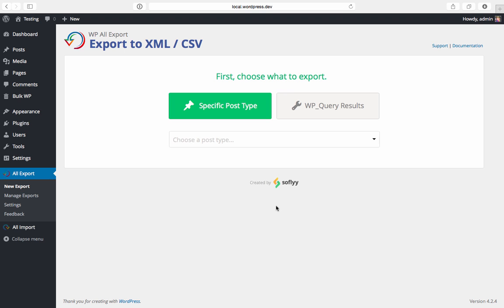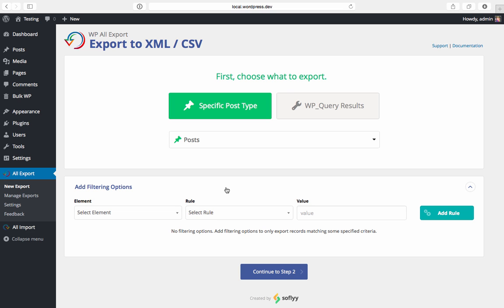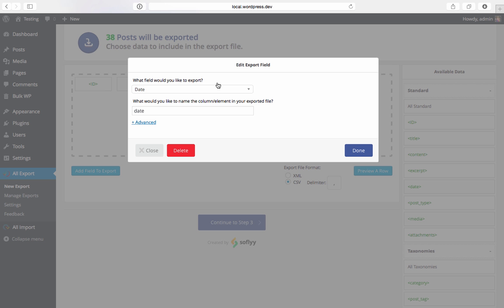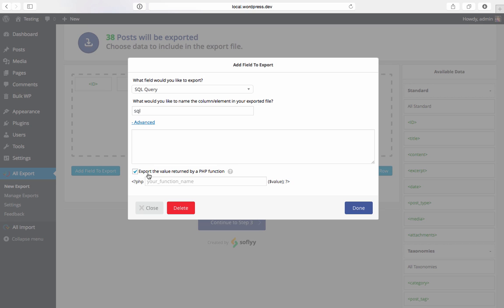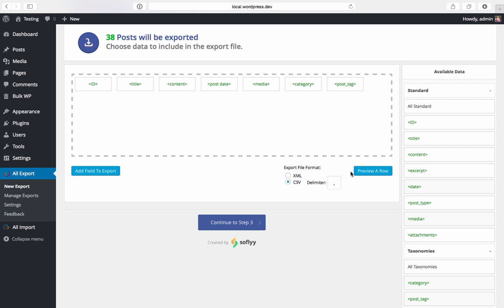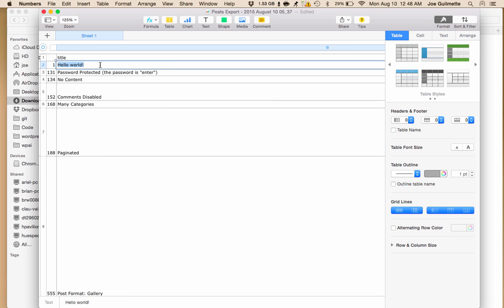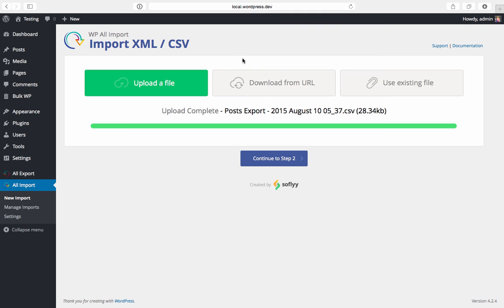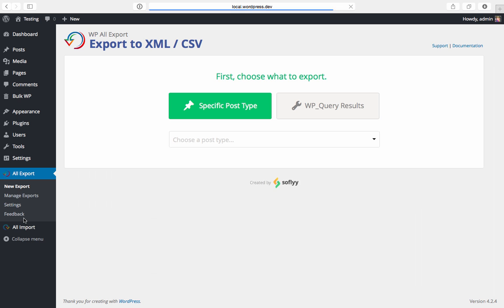WP All Export - In-Depth Overview